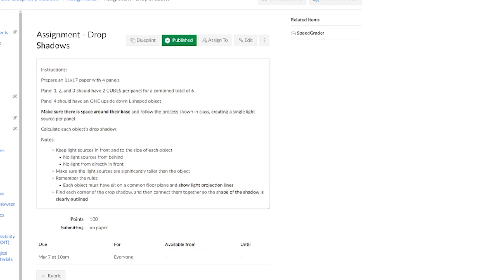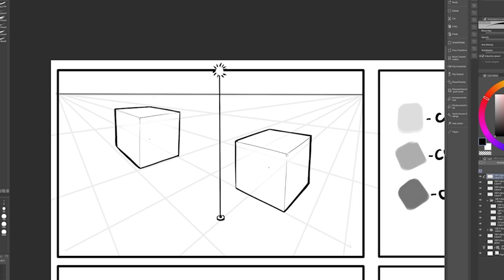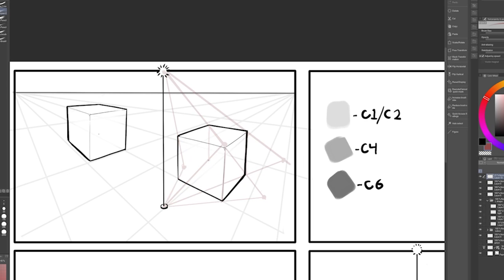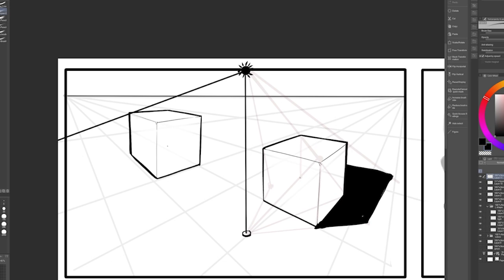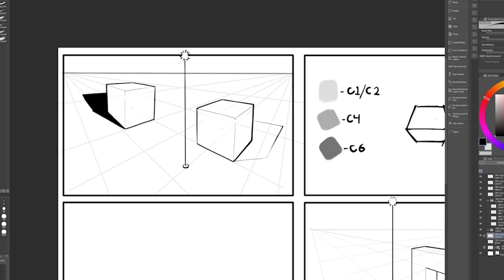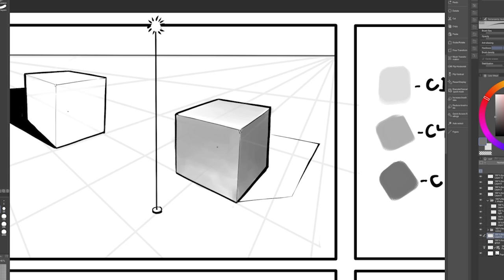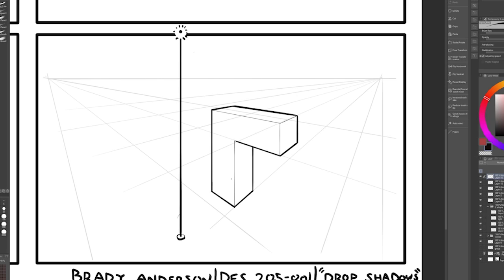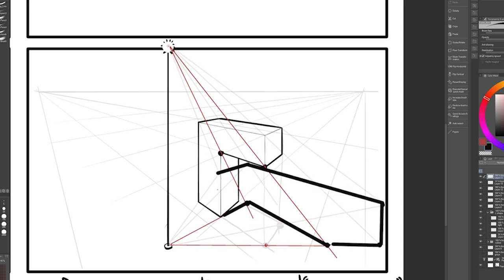Drop Shadows Demo